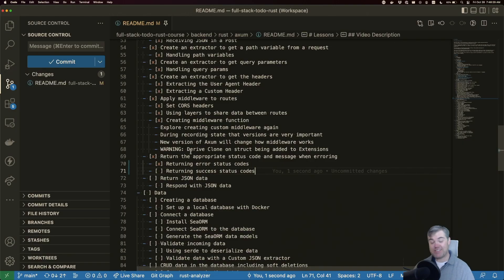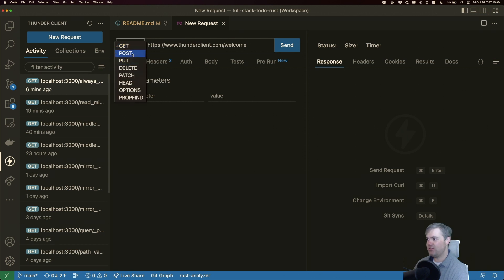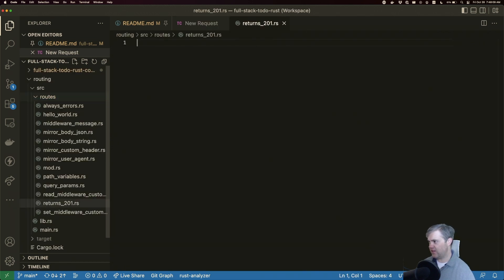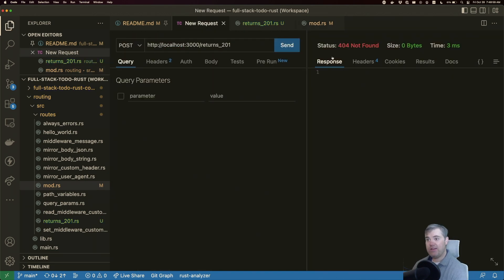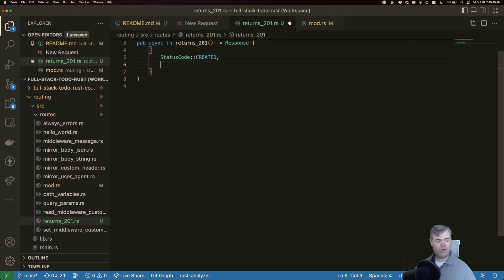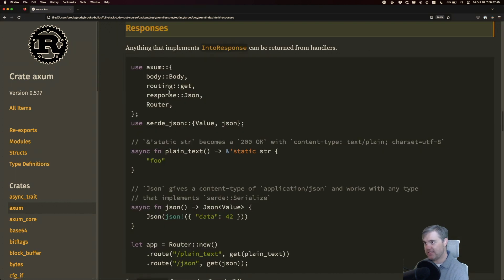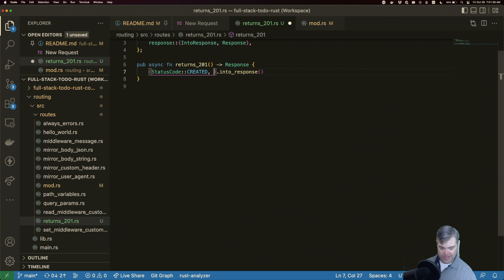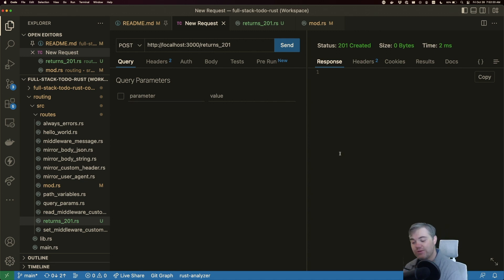200 HTTP Codes - Introduction to Axum 0.5